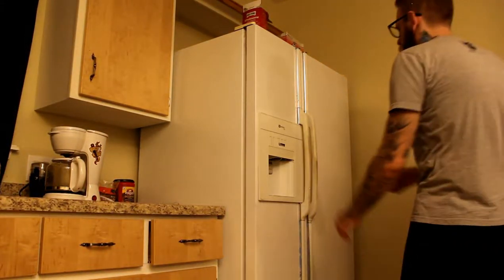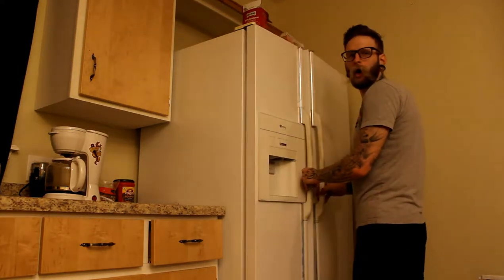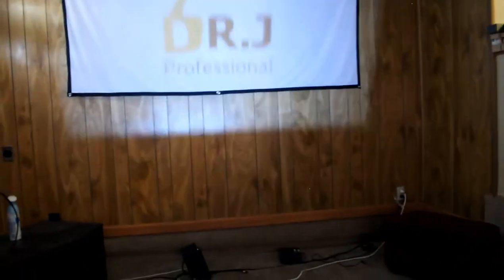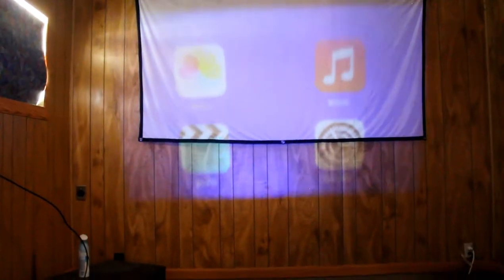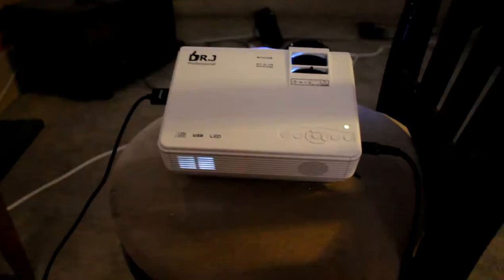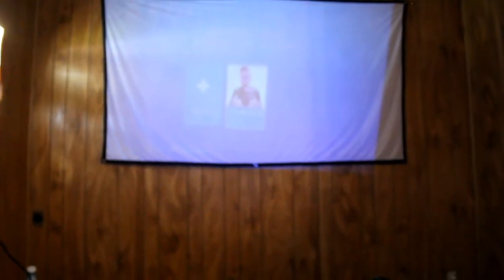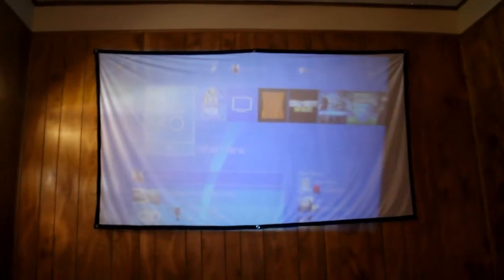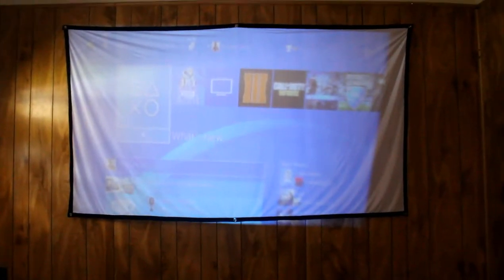Projector Tryout?! | Review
So, I bought the Dr J Professional Projector from Amazon a couple weeks ago.  I set it up and tried it out.